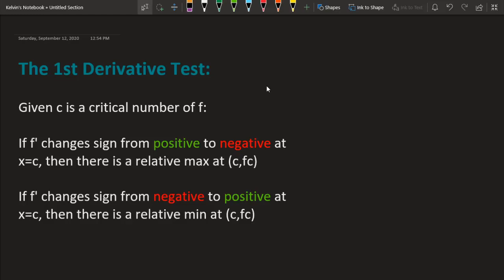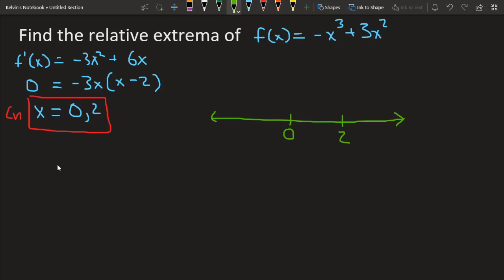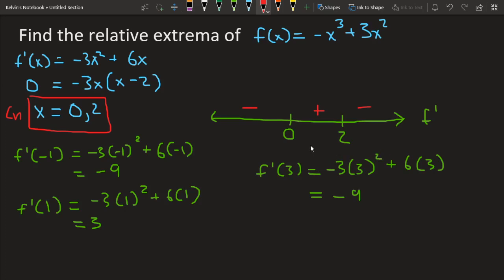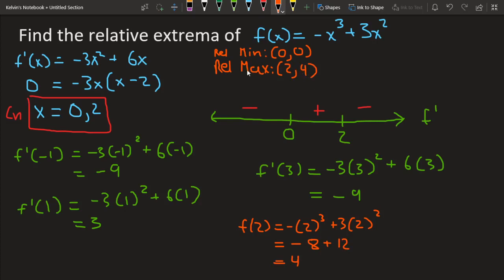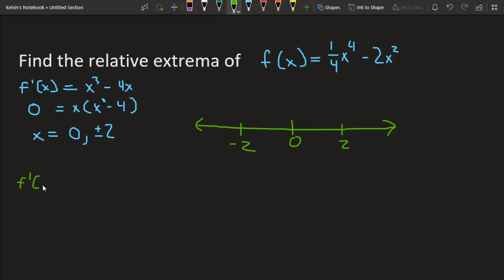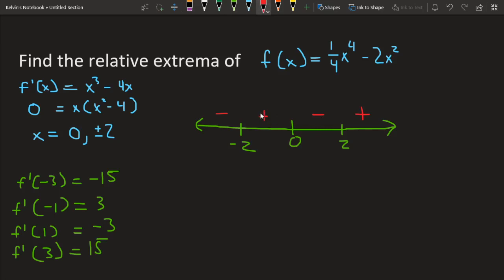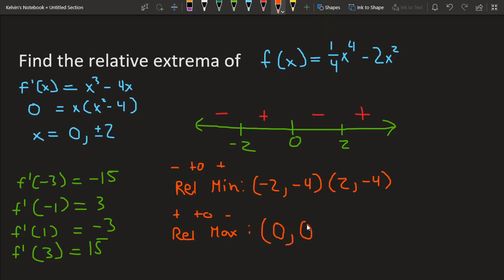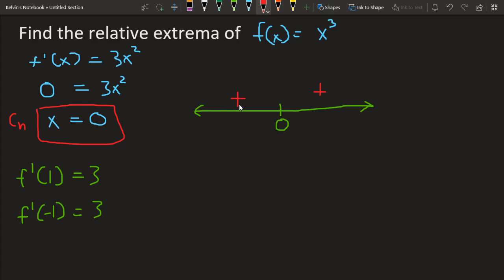How to Find Relative Extrema (1st Derivative Test)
How to find relative extrema using the first derivative test.